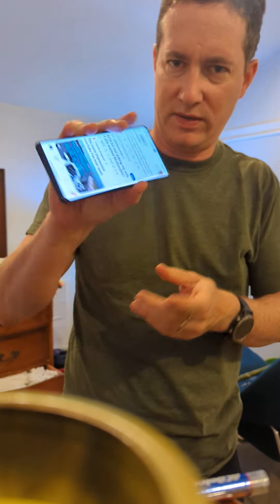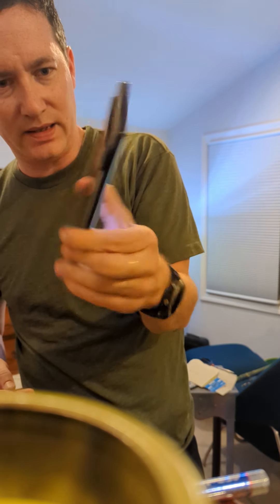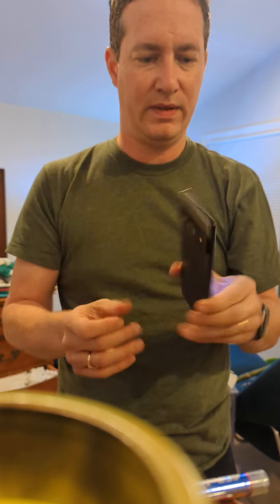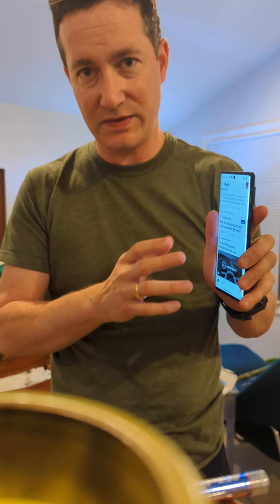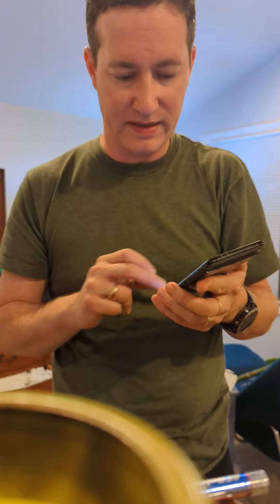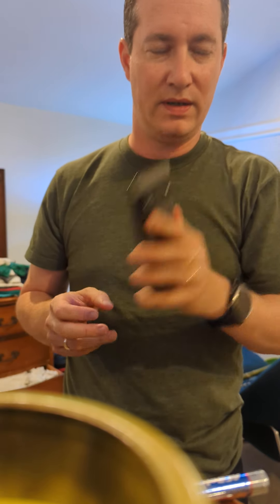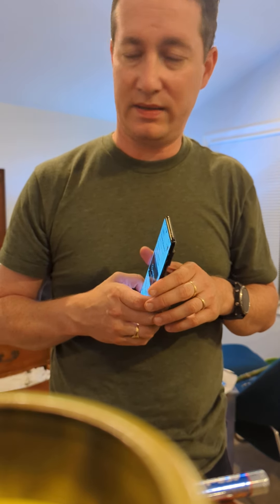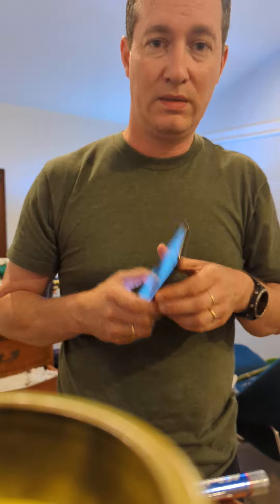AI test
testing the capabilities of AI synopsis engines. I'm "reviewing" a Pixel but call it an Apple phone that doesn't exist yet...then go back and forth.